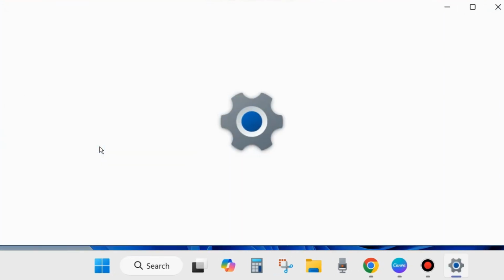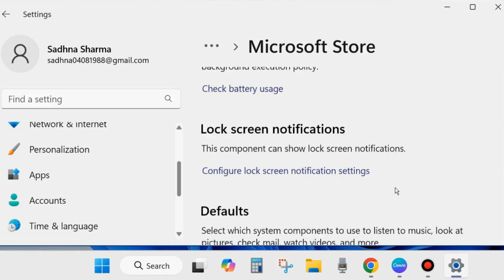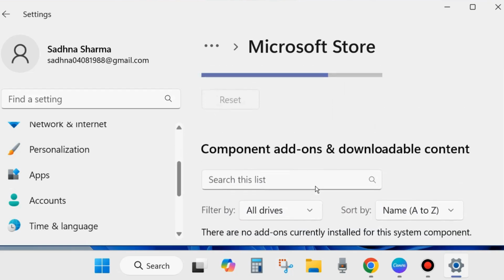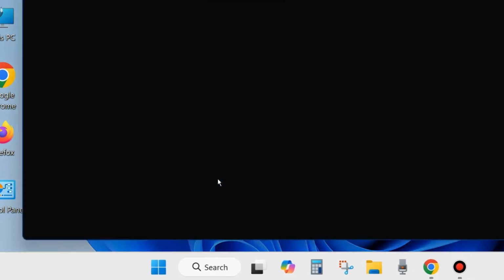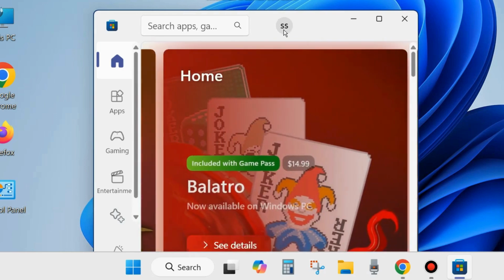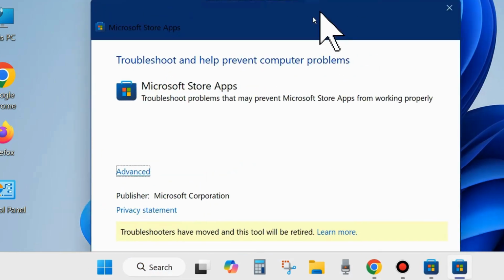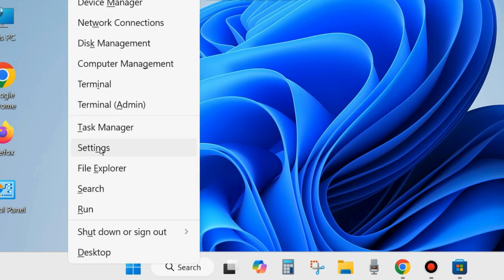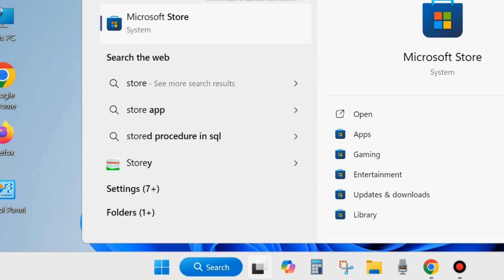0xc0EA0002 Microsoft Store Error on Windows 11 / 10 Fixed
How to Fix Microsoft Store Error 0xc0EA0002 on Windows 11 / 10